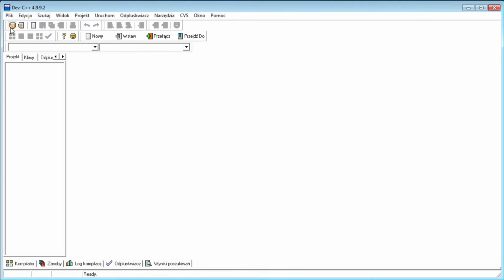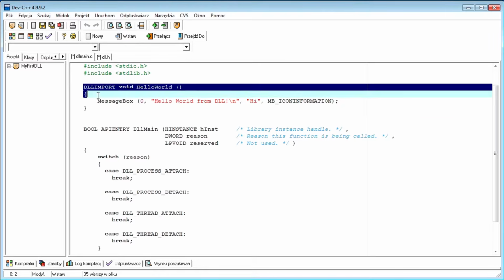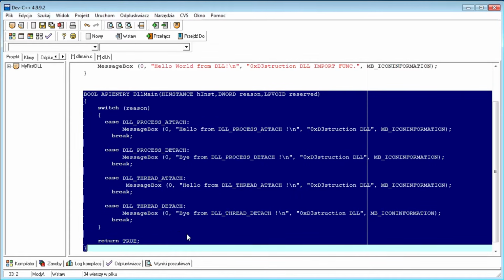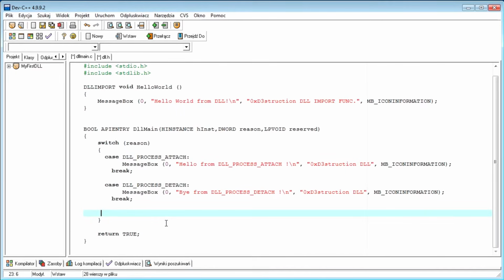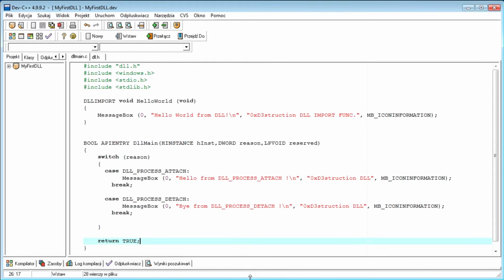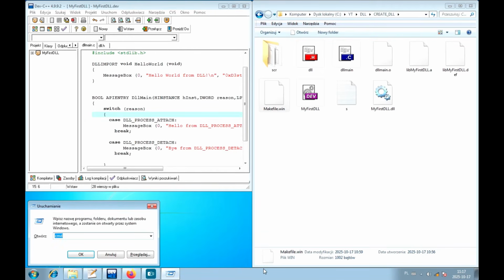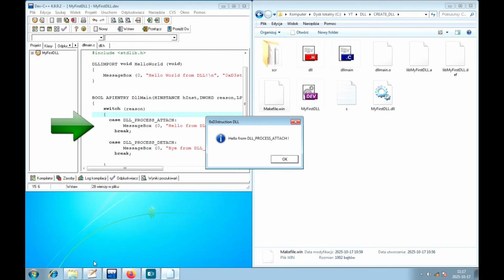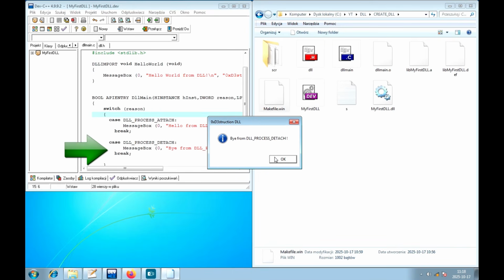☠️📜 HACKERS AND DLLs | CREATING DLL | + HACKING TIPS | RUNDLL32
THIS VIDEO STARTS DLL SERIES !

IN THIS VIDEO I'LL SHOW YOU HOW TO CREATE YOUR FIRST DYNAMIC LOADED LIBRARY !

+SOME HACKING TIPS
+RUNDLL32 EXAMPLE

SOURCE CODES SOON !

0xD3struction 2o25